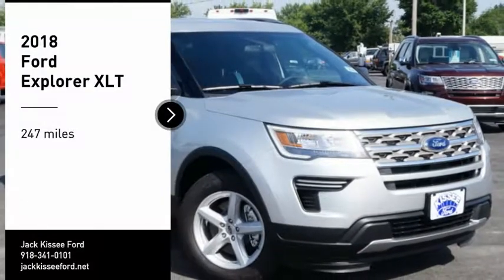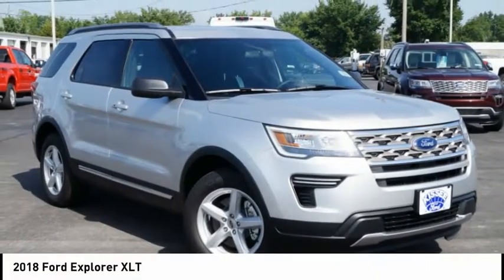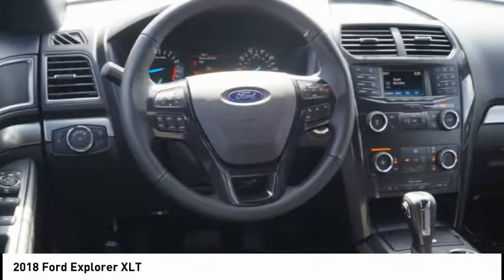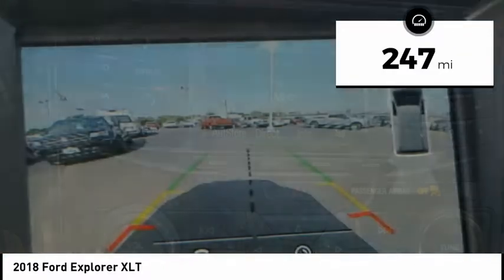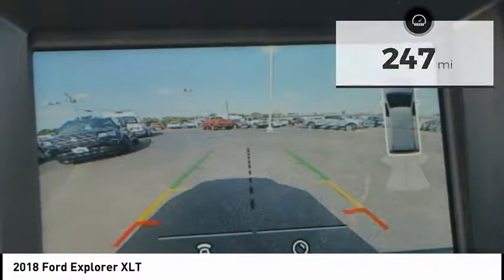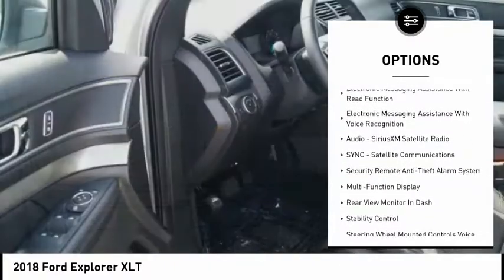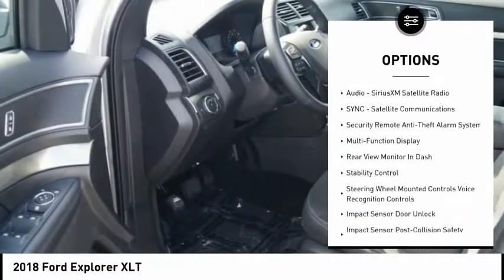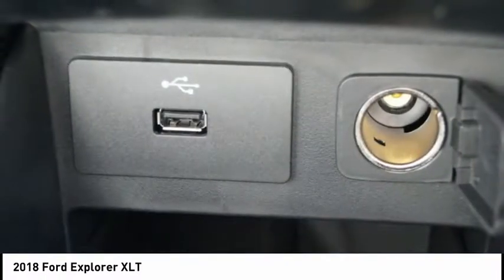2018 Ford Explorer Claremore OK 19834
2018 Ford Explorer XLT

If you're looking for a smooth ride, look no further than this 2018 Ford Explorer XLT with a backup sensor, push button start, backup camera, parking assistance, braking assist, hill start assist, stability control, traction control, anti-lock brakes, and dual airbags.  It comes with a 3.5 liter 6 Cylinder engine.  This one's a keeper. It has a crash test safety rating of 5 out of 5 stars.  The exterior is a suave ingot silver.  Interested? Call today to take this vehicle for a spin!